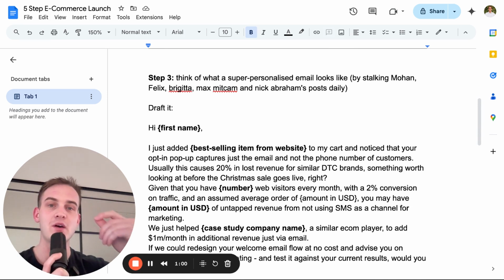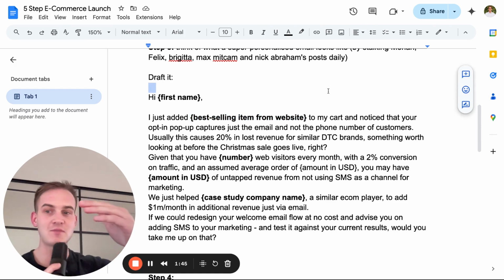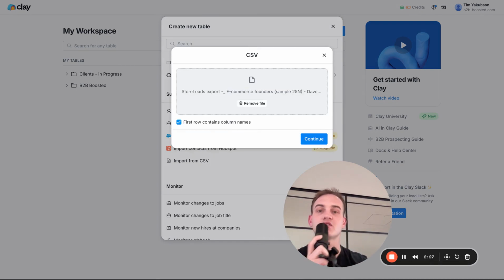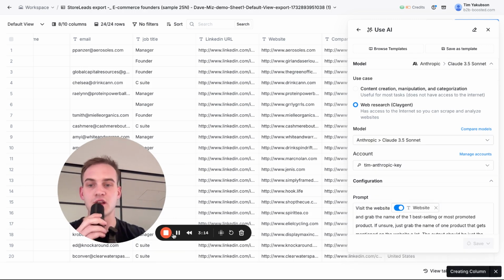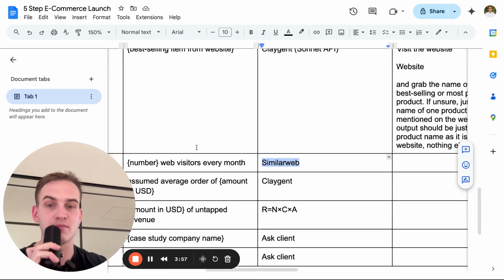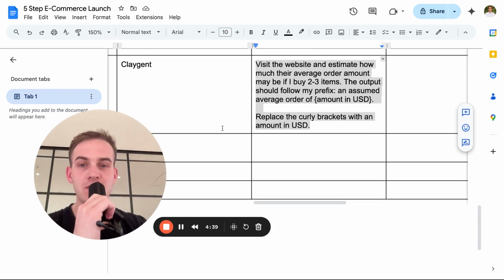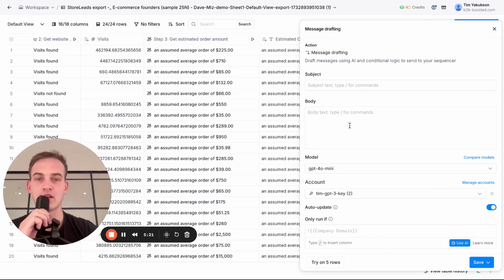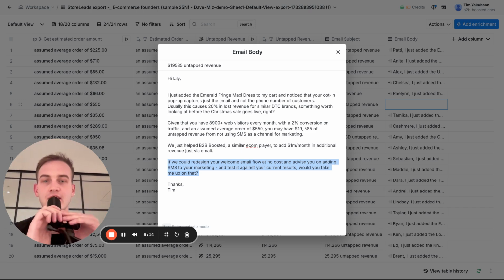5 Steps before sending emails inside Clay.com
5 steps to set up Clay before sending emails (free checklist) ✅

Before you send a single email from Clay.com, there are a few critical steps you need to get right — and skipping any of them can completely kill your deliverability and results.

In this video, I walk through the 5 exact steps you should always complete before sending emails inside Clay, whether you’re running cold email for B2B SaaS, ecom brands, agencies, or service businesses.

Most people jump straight into list building and copywriting. That’s a mistake. The real leverage comes from setting up the right foundations first.

You’ll learn how to:
• Prepare and clean your lead data
• Validate and structure your Clay tables properly
• Set up enrichments the right way
• Avoid common mistakes that cause poor reply rates
• Make sure your outbound campaigns are built to scale 📈

This is especially useful if you:
• Are new to Clay.com
• Have sent campaigns that underperformed
• Want better deliverability and reply rates
• Are building outbound systems for clients
• Care about doing outbound the right way in 2025

If you want the exact checklist I use before launching any campaign, grab the free guide linked at the top of the description. It breaks everything down in a simple, repeatable way.

And if you want to go from beginner to confident with Clay fast, the Clay training linked above will show you exactly how to build these workflows step by step.

Don’t rush your outbound. Set it up properly first and your results will thank you 🚀